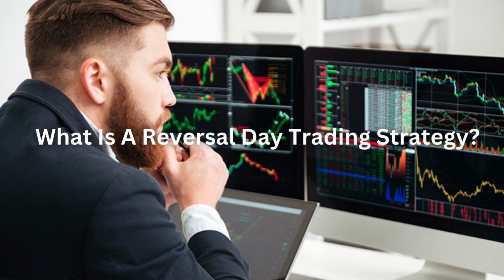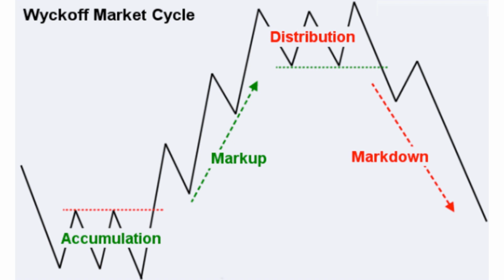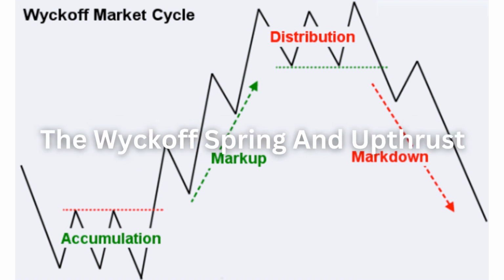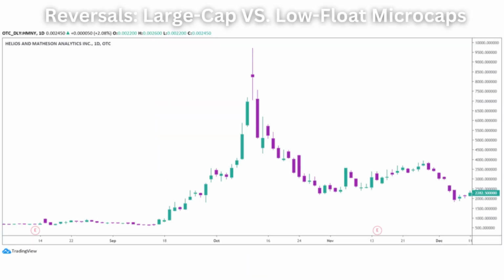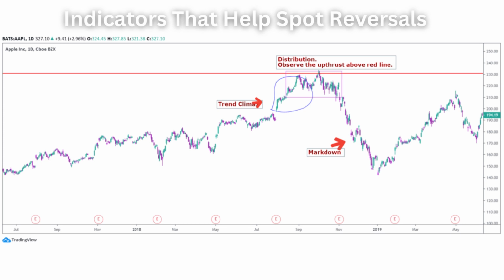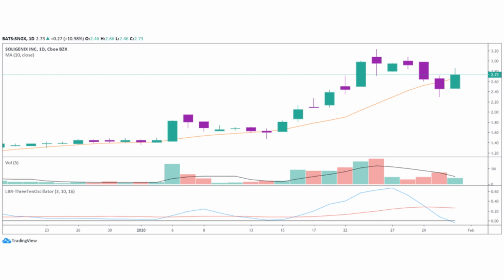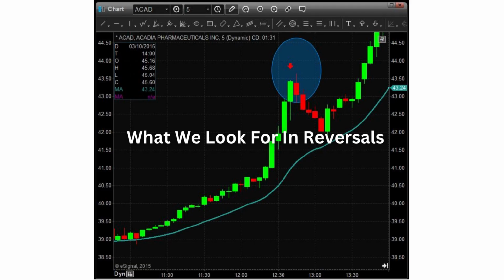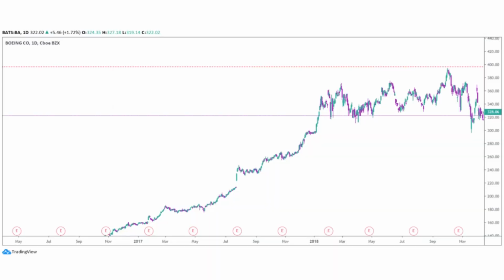Best Reversal Day Trading Strategies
In this video. One of my favorite strategies is the Reversal Day Trading Strategy. This Strategy Complements my Momentum Day Trading Strategies.

I apply the Reversal Strategy for both Day Trading and Swing Trading.

The primary reason I like our Reversal Day Trading Strategy is because it gives us the opportunity to enter a stock very close to support.

You may have heard the sold saying, buy low – sell high.  Well this is certainly easier said than done.

As traders we want to find the opportunity to take a position on a stock near a support level.  This gives us a good place on the chart to set our stops.

I have put the link of some famous and reliable brokers for you, you can open an account in any of them for free right now.

And then create a free demo account with virtual money and familiarize yourself with the environment of the trading platform and practice.

Note that these brokers do not accept users from Canada and the United States.

What Is A Reversal Day Trading Strategy?

At its simplest, a reversal strategy aims to profit from the reversal of trends in markets.

If the S&P 500 has been rallying for months, and a trader spots a signal that a sell-off is coming, then they are aiming to profit from the reversal of that bull trend.

Most of the time, when a trend ends, the market ends up consolidating in a range for a period before a new trend begins.

At the end of an uptrend, you typically see a loss of steam and volume, as well as lower highs before the market settles into a tight range.

It’s commonly after the downside break of this range that we see the actual “reversal” that many traders are looking for.